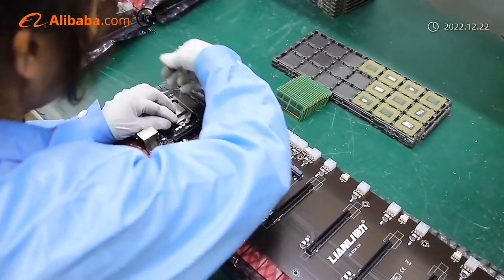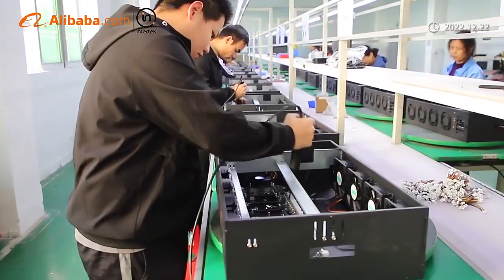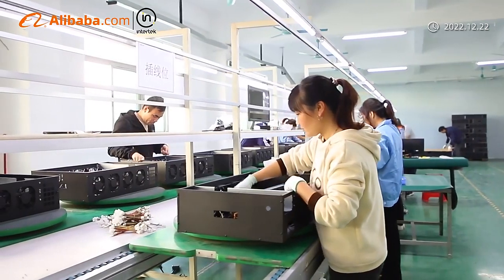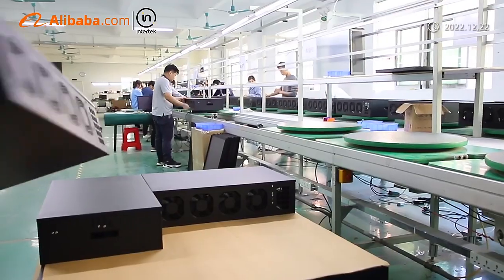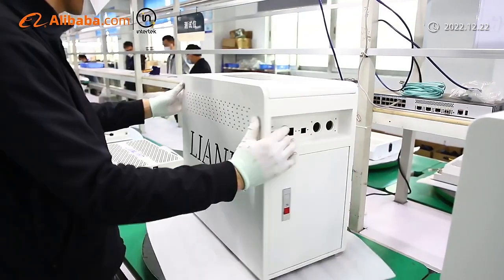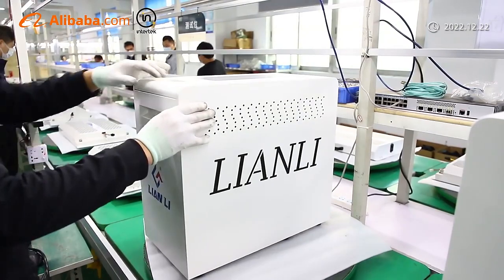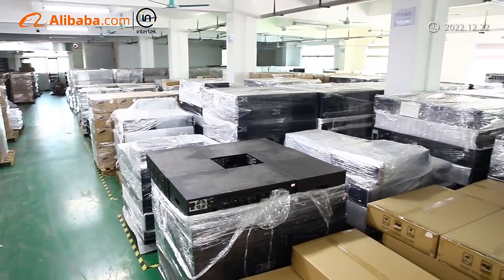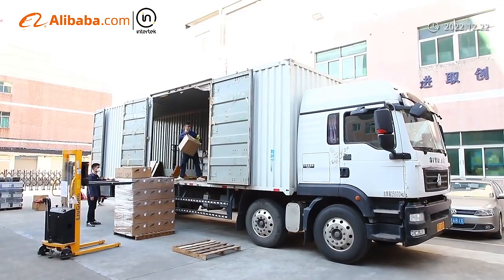Introduction of Lianli factory | the most trustworthy mining equipment manufacturer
Dongguan Lianli Electronic Technology company, it's the most trustworthy mining equipment manufacturer. Our main products:hydro cooling radiator, water block, immersion cooling tank, hydro cooling cabinet,overclocking power supplies and so on.

Our advantages:
1.Good quality control
2.One-stop solution service
3.Ready stock & fast shipping
4. Strong R&D team and after-sales service
5. 10+ years experience of OEM & ODM in mining industry.